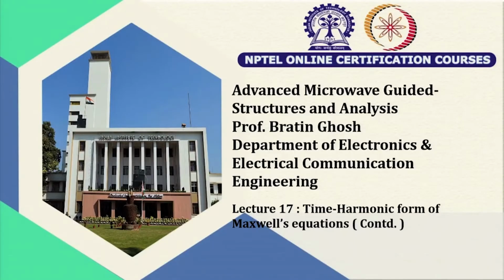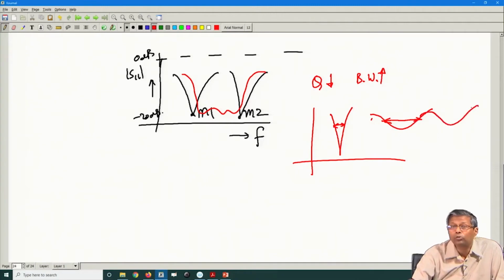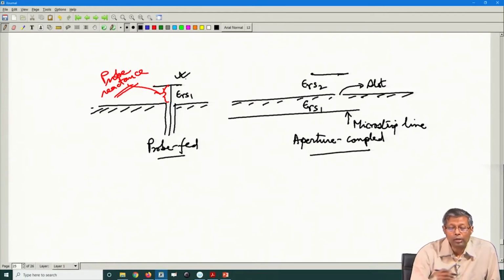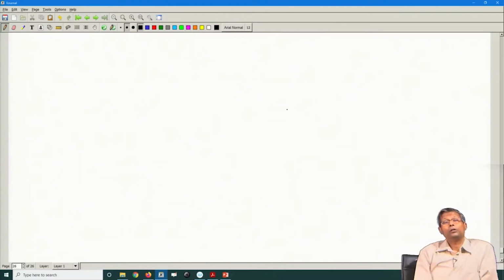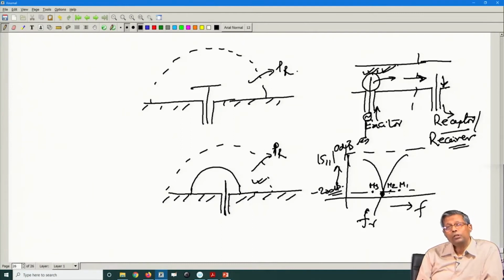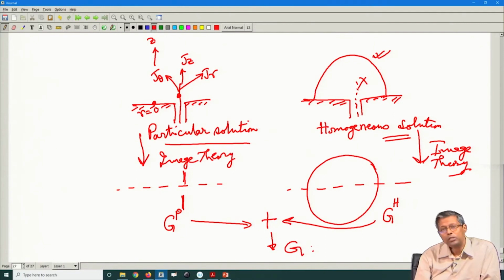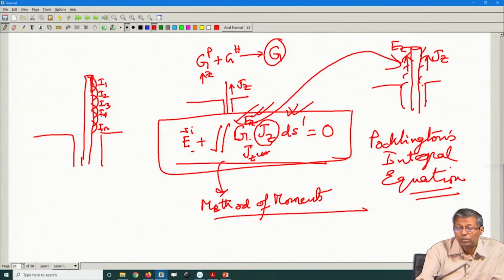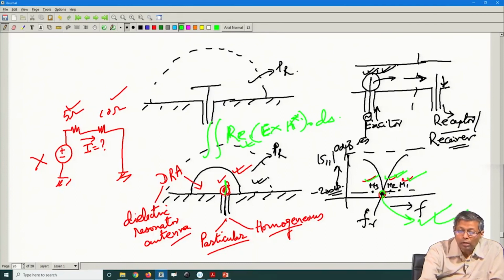Lecture 17 : Harmonic form of Maxwell's equations (contd.)